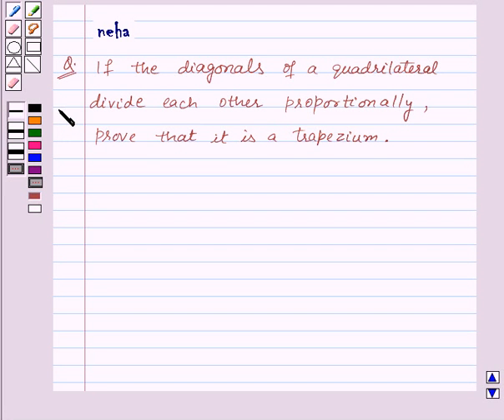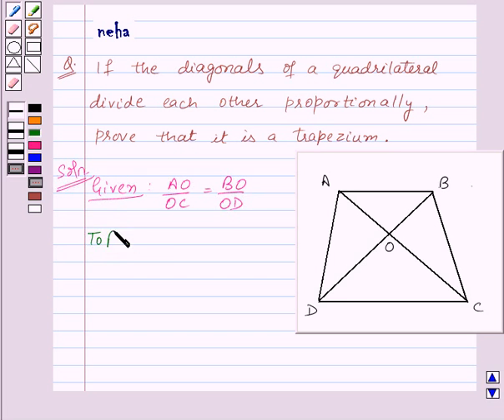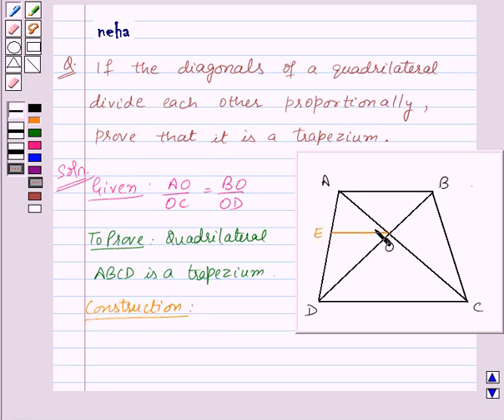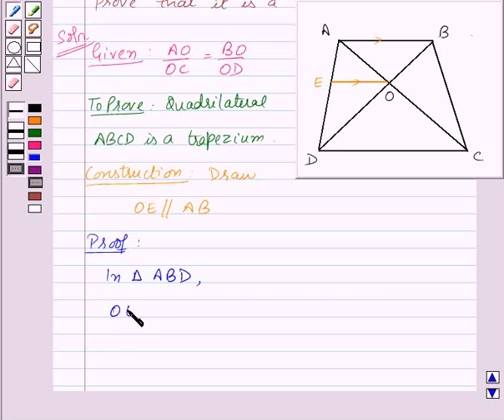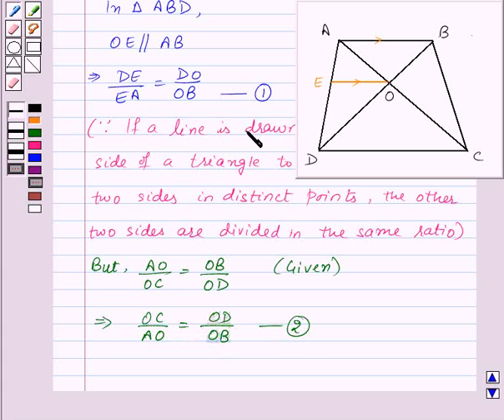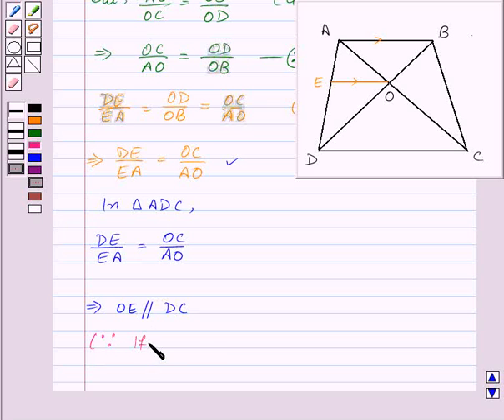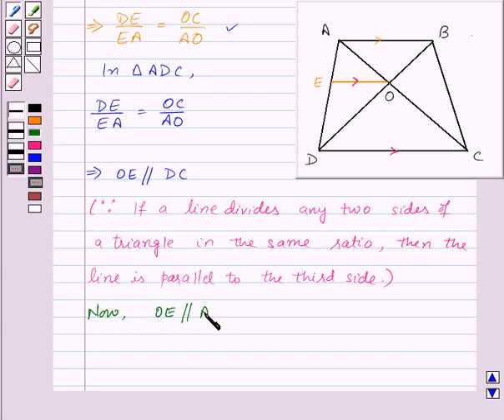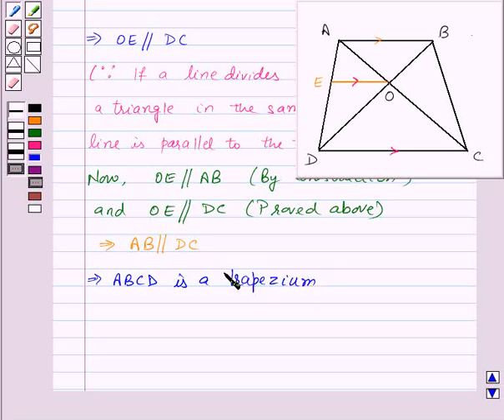Maths MathsX CBSE C 2008 1 23 OP1